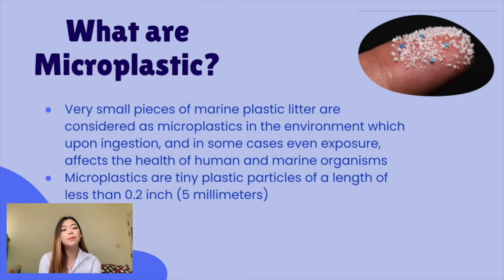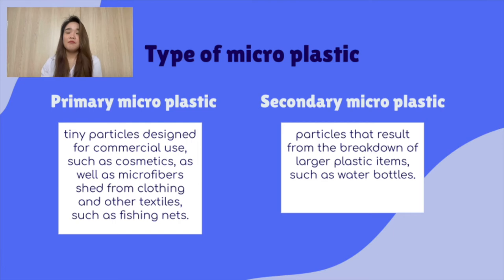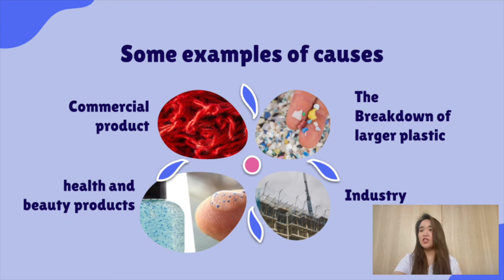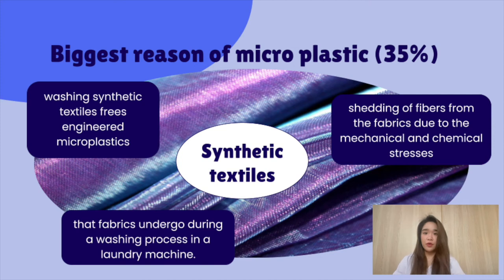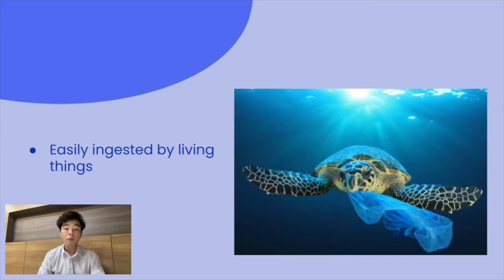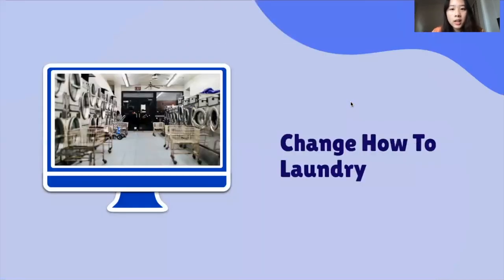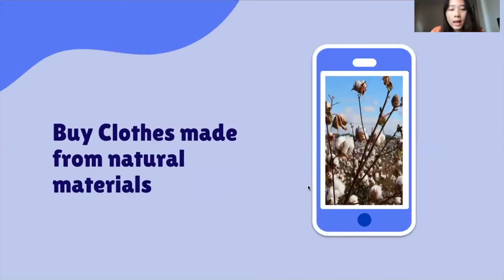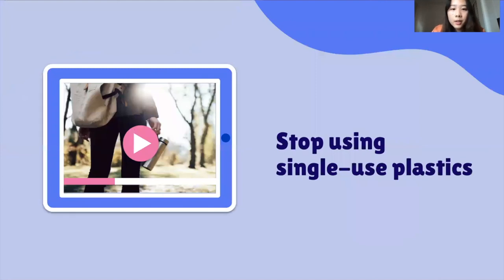Microplastic Pollution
ICGN128 Class Assignment [Tri. 3 / 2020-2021]